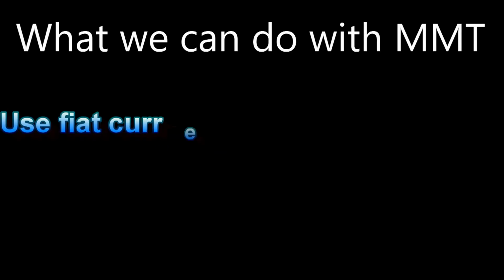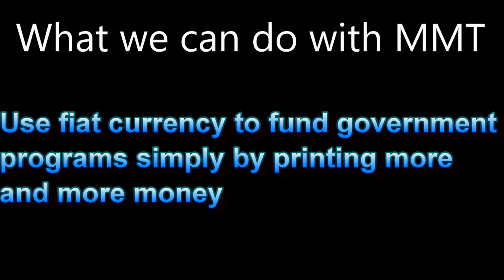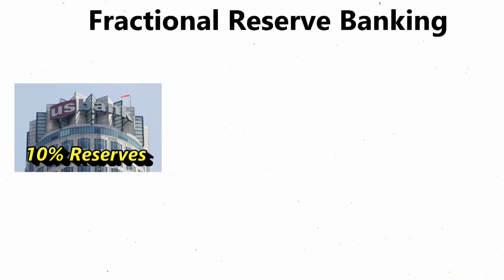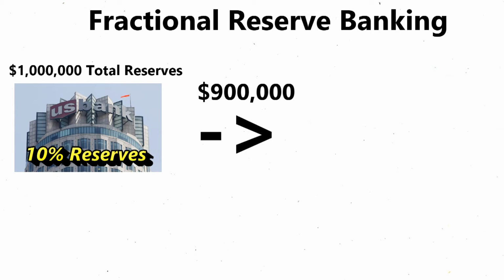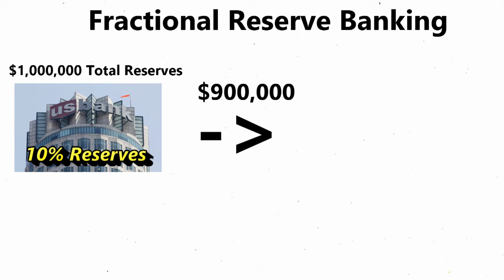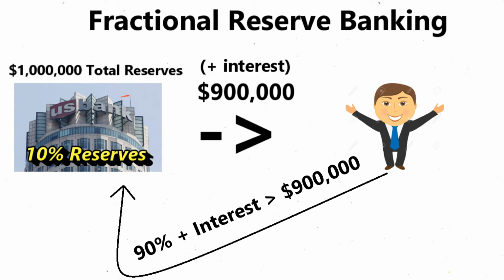MMT - What You Should Know